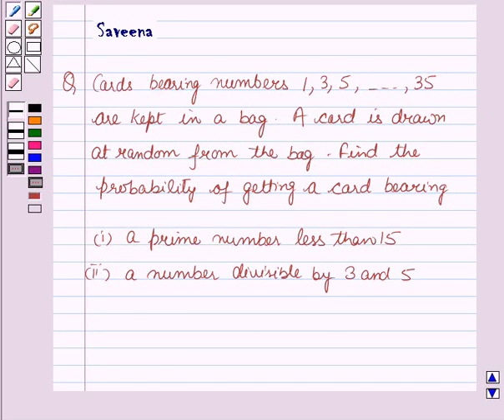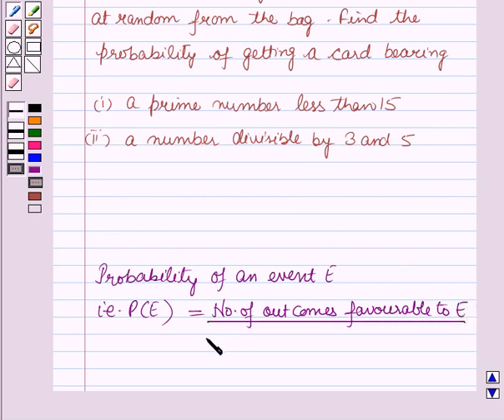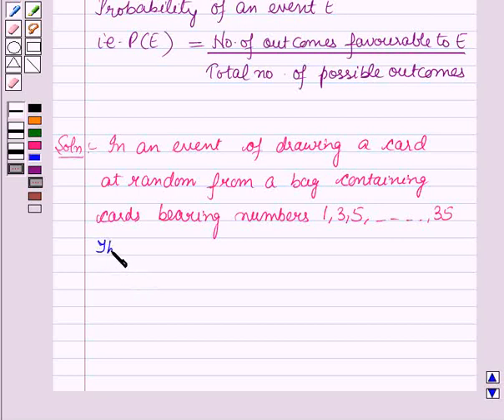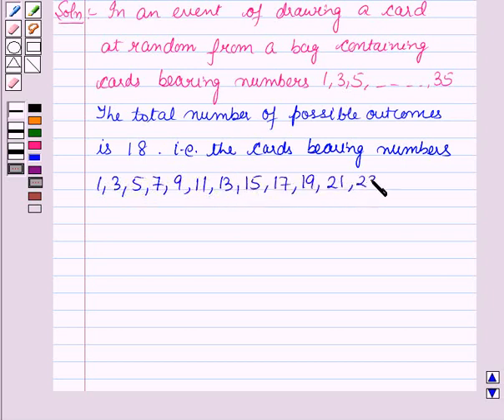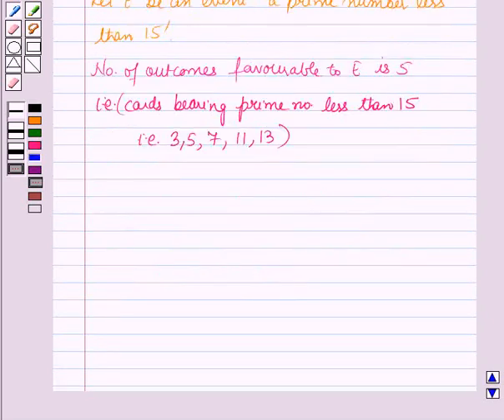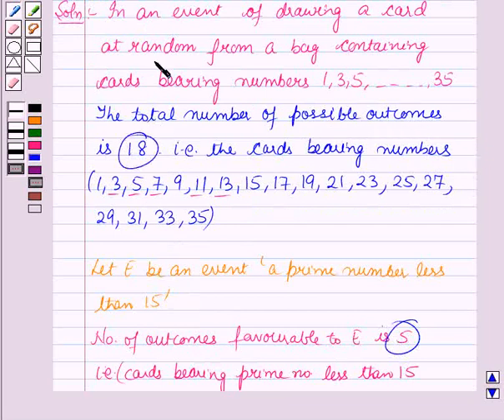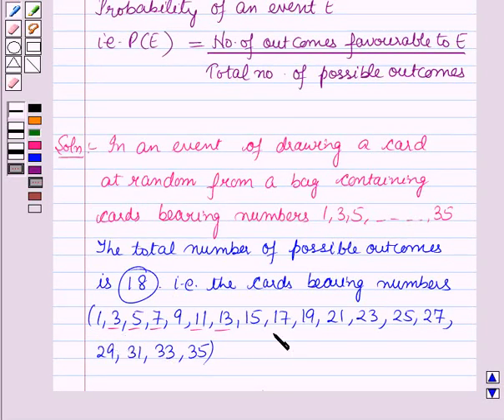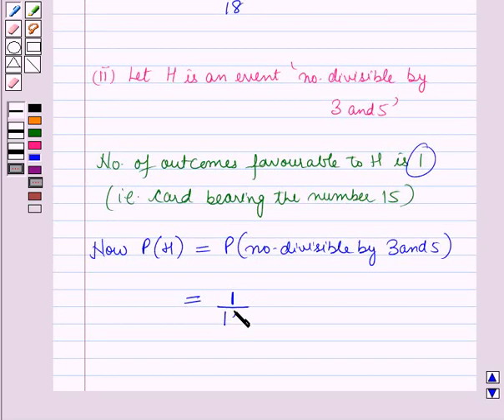Maths X CBSE SETI 24